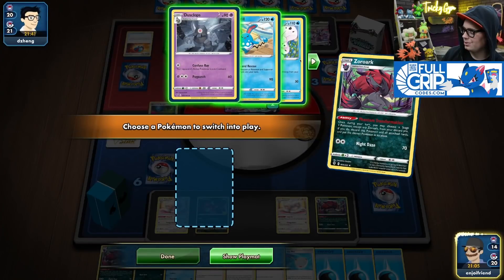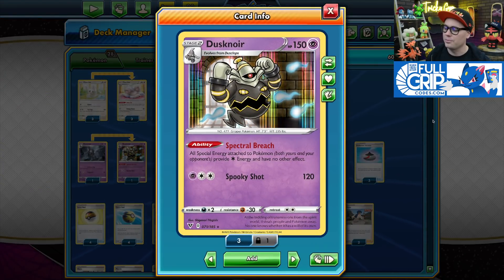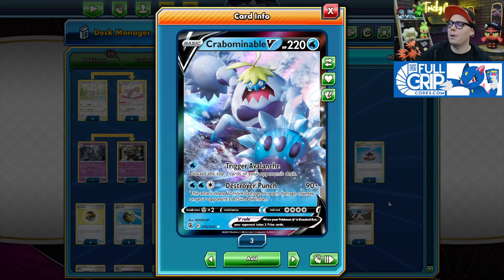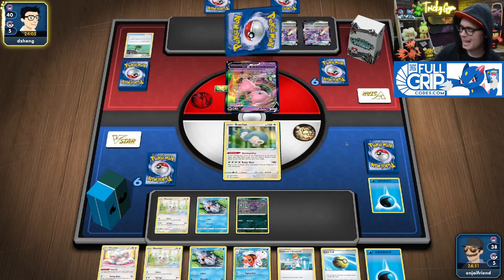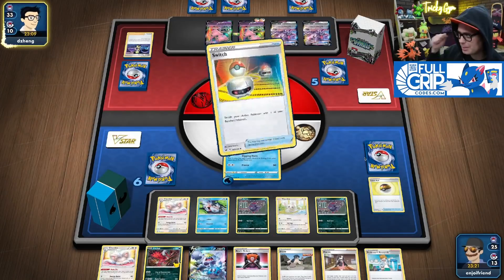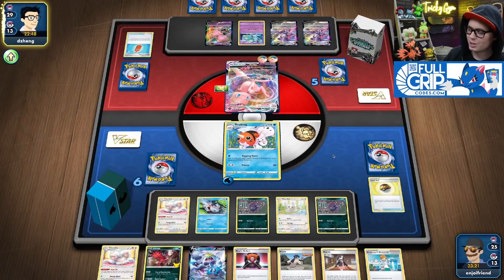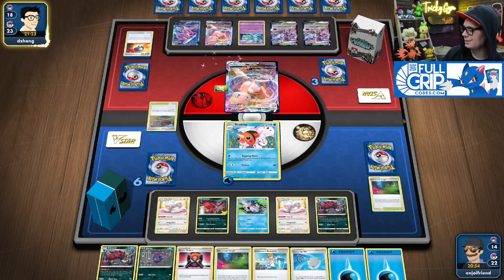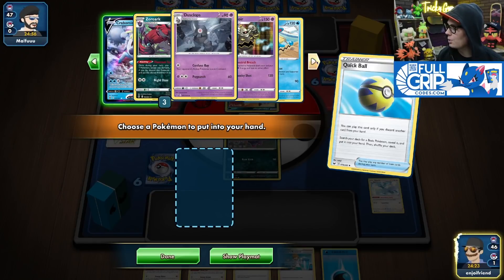everybody gangster 'til I pull up with the Seaking deck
Be a part of the Tricky Gym community by joining the Tricky Gym Discord!

#Pokémon - 28

* 3 Minccino SSH 145
* 1 Snorlax VIV 131
* 1 Altaria CPA 49
* 3 Cinccino SSH 147
* 1 Yveltal CEL 19
* 4 Zorua EVS 102
* 4 Zoroark EVS 103
* 1 Dusclops VIV 70
* 1 Dusknoir VIV 71
* 1 Crabominable V FST 76
* 2 Goldeen SSH 46
* 1 Azumarill FST 59
* 1 Gorebyss FST 67
* 4 Seaking SSH 47

* 1 Switch BLW 104
* 2 Professor's Research SHF 60
* 1 Scoop Up Net RCL 165
* 4 Quick Ball SSH 179
* 4 Level Ball BST 129
* 3 Evolution Incense SSH 163
* 2 Boss's Orders SHF 58
* 1 Klara CRE 145
* 1 Marnie SSH 169
* 3 Glimwood Tangle DAA 162
* 2 Bruno BST 121
* 1 Bird Keeper DAA 159

#Energy - 7

* 1 Twin Energy RCL 174
* 6 Water Energy EVO 93